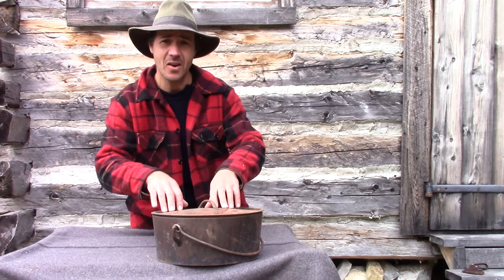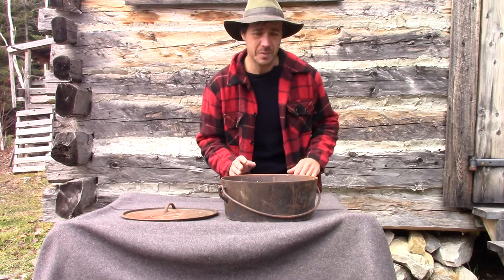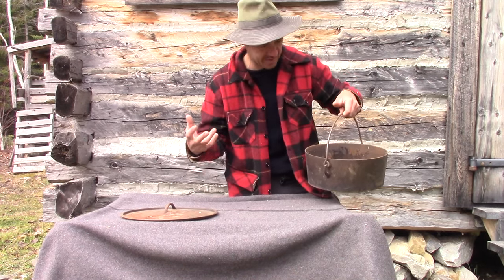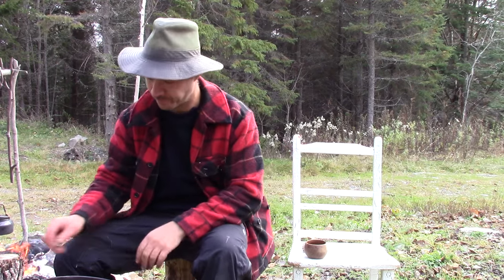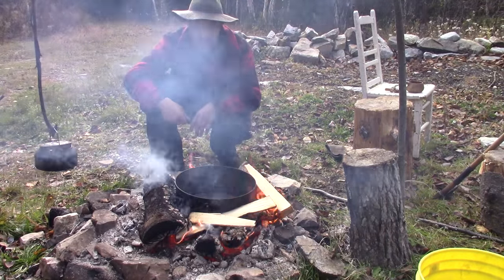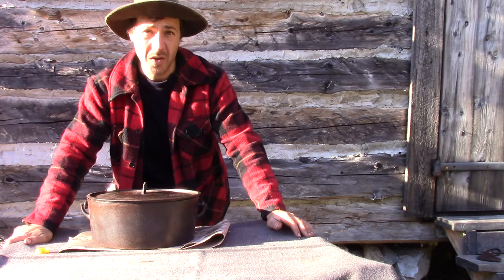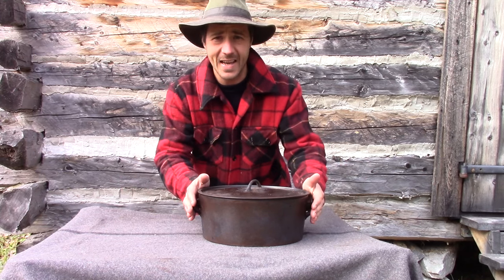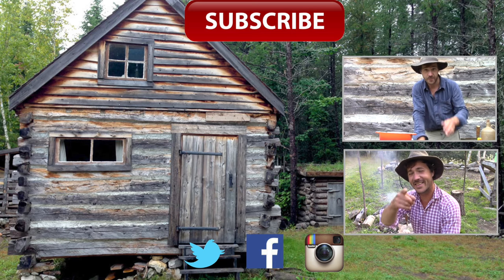How to clean a 19th century dutch oven!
Cooking videos playlist. A old way to clean a rusty dutch oven!